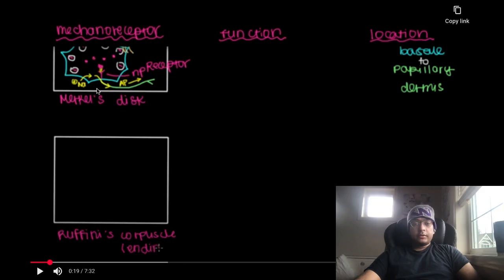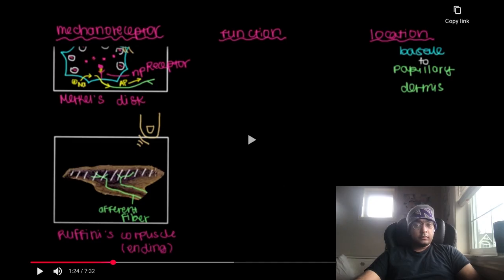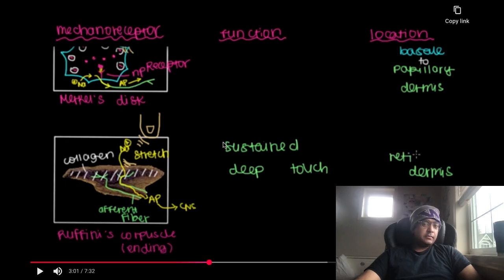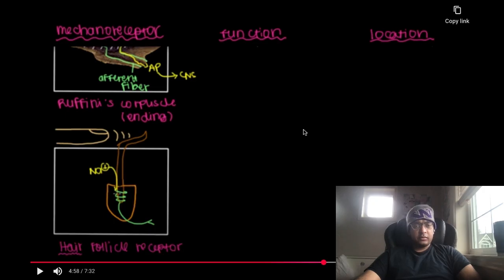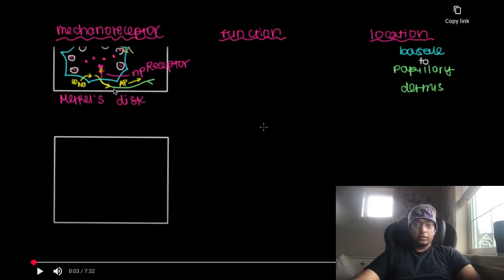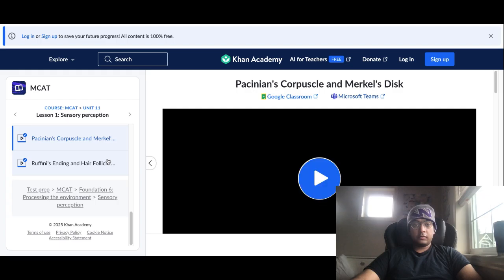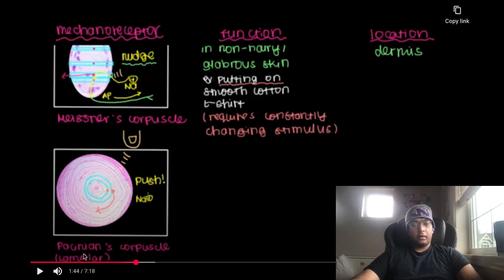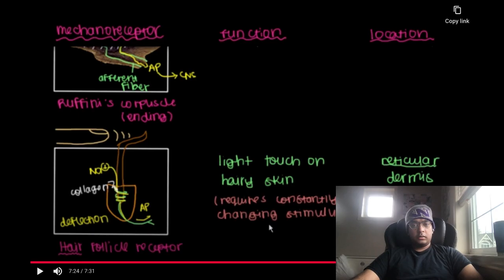Wed Dec 10 2025 12:19:39